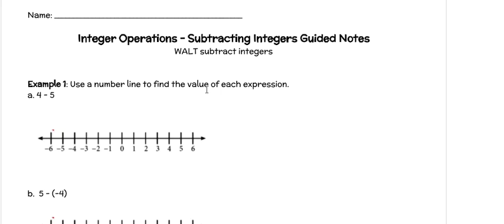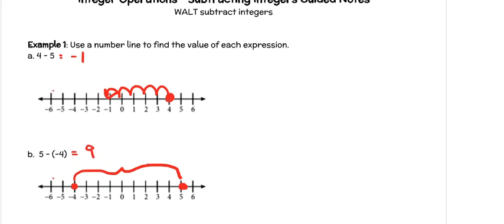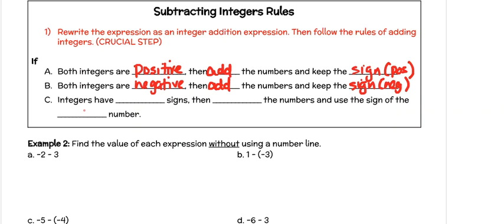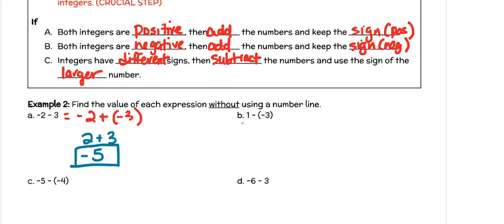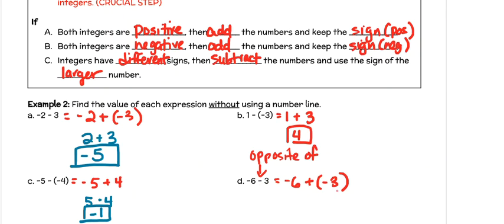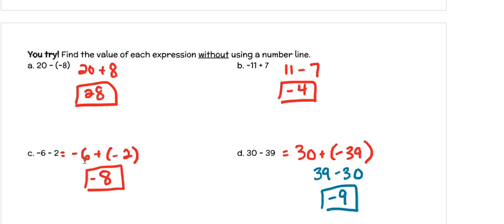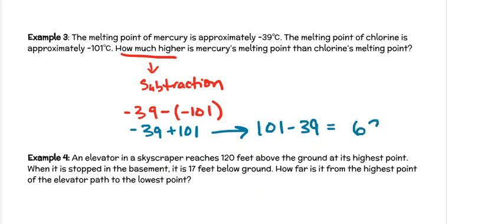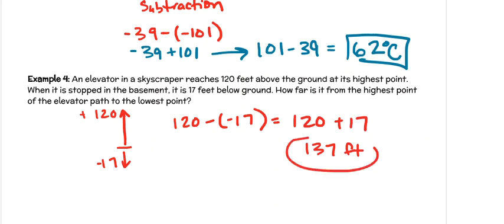Integer Operations - Subtracting Integers